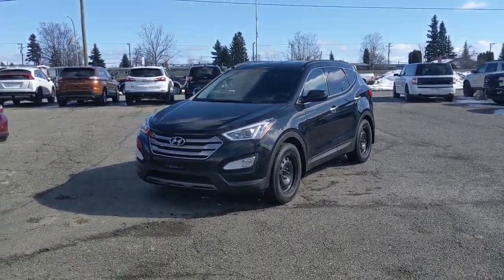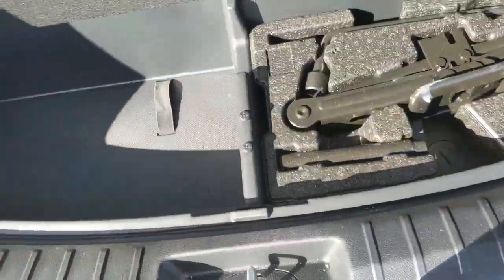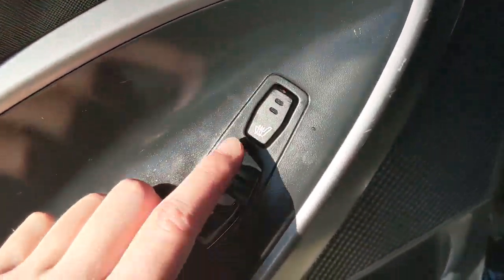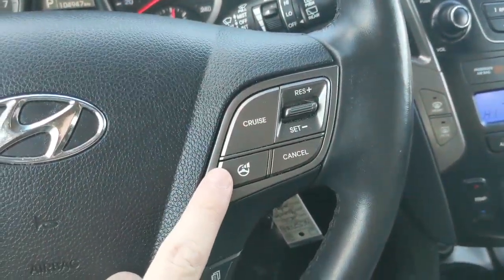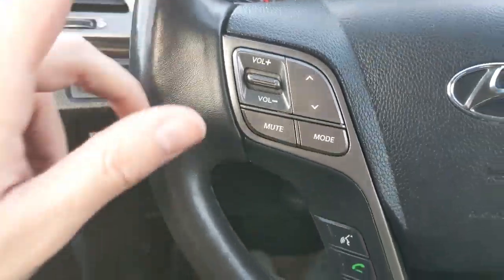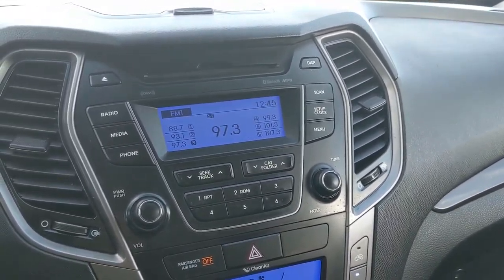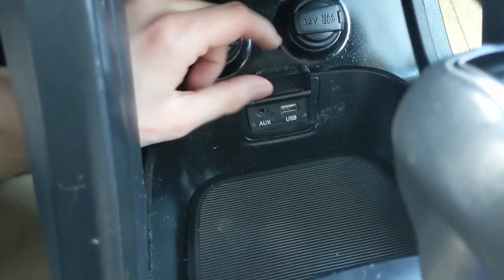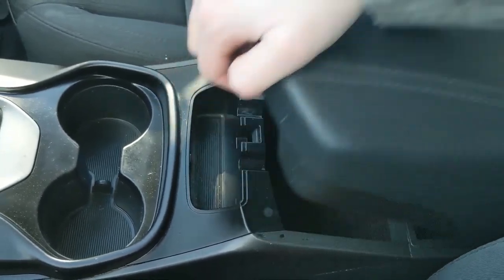2016 Hyundai Santa Fe Sport Premium Walk-Around | Stock# KE52736B | Prince George Ford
2016 Hyundai Santa Fe Sport Premium Walk-Around | Stock# KE52736B | Prince George Ford

Coming in Twilight Black with Black Cloth interior.

4D Sport Utility 2.4L I4 DGI DOHC 6-Speed Automatic with Shiftronic FWD

1331 Central Street West
Prince George, BC
V2M 3E2